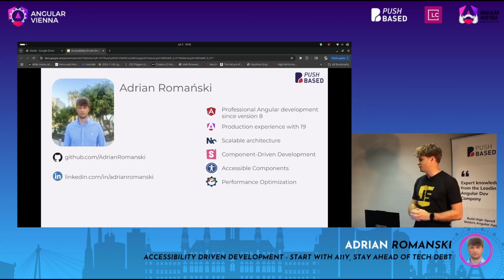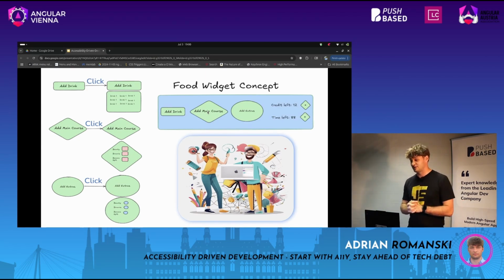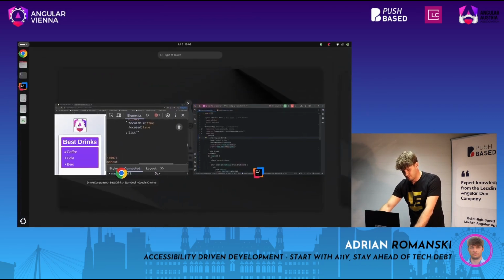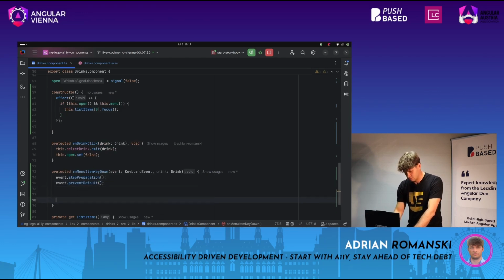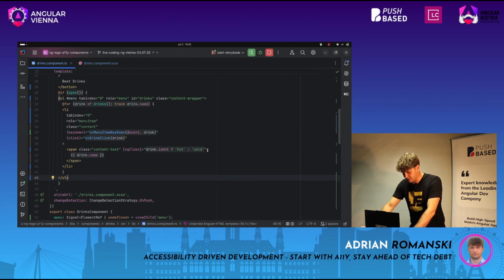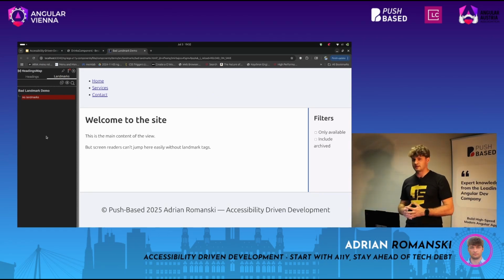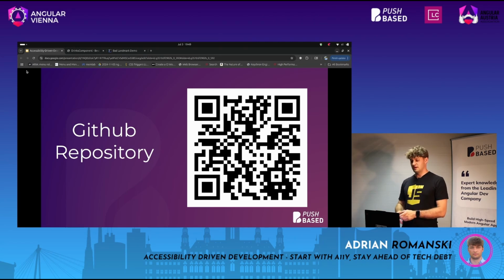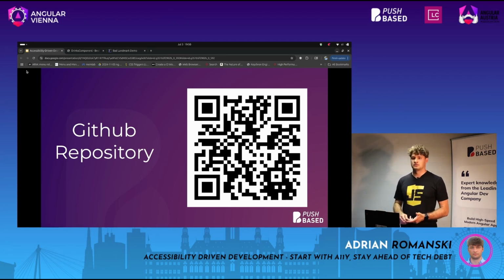July 2025 | Adrian Romanski - Accessibility Driven Development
This talk will demonstrate how the lack of an accessibility-first approach leads to technical debt, maintenance challenges, and a worse user experience. Through the story of a developer and a menu component, attendees will see how much work is required when accessibility wasn't considered from the start. The presentation combines storytelling with live coding - refactoring real code to improve its accessibility (A11Y).